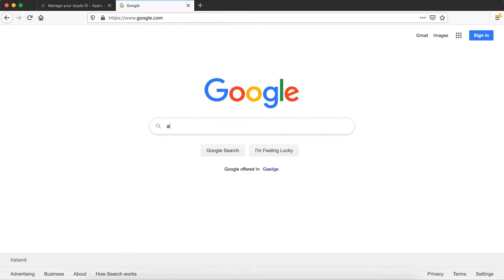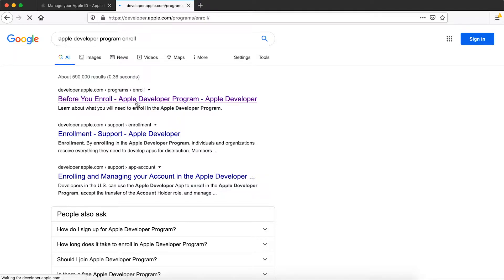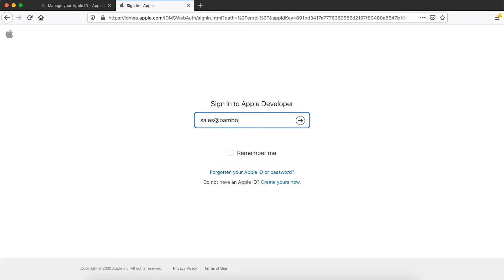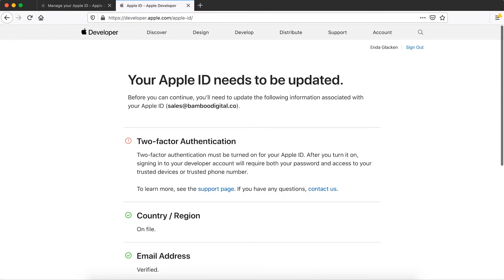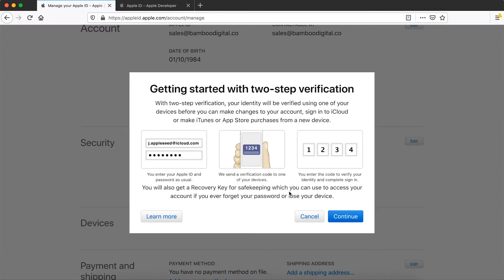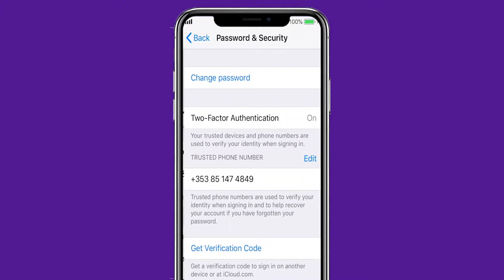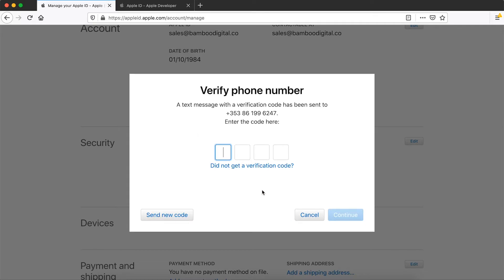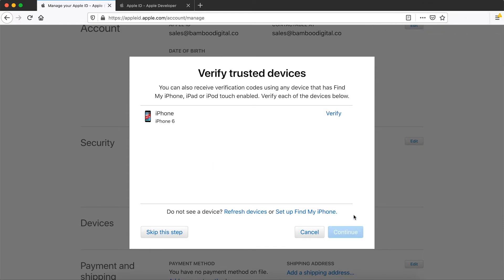Setting up 2FA Verification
If you have completed all the prior steps in this page, then you’re ready to enroll in the Apple Developer Program. You will need an Apple device such as an iPhone, iPad, or Mac computer to complete Apple's two-factor authentication process and successfully log in to their developer site.